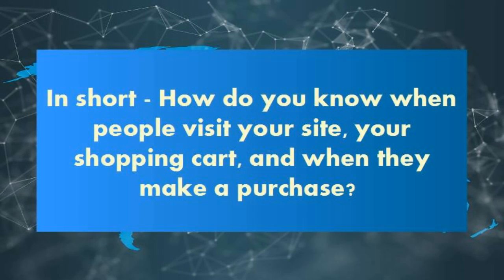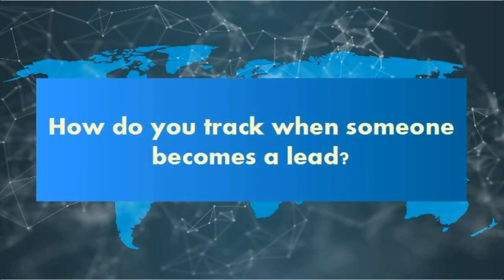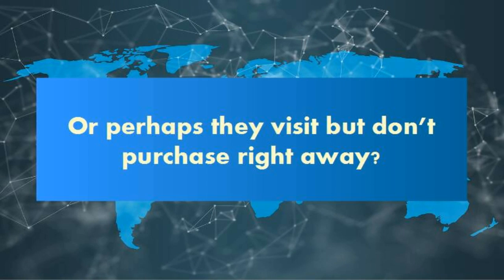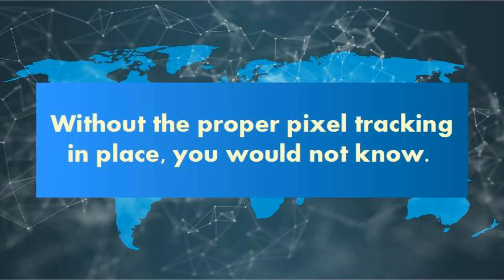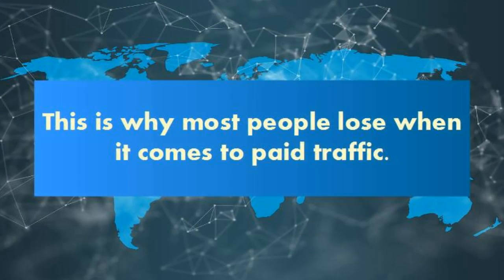FaceBook Ad Tracking